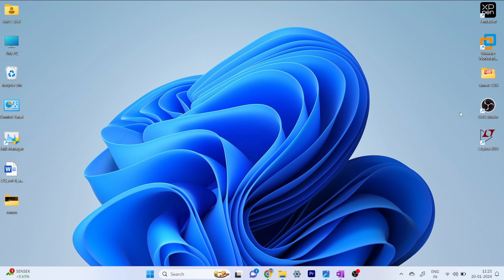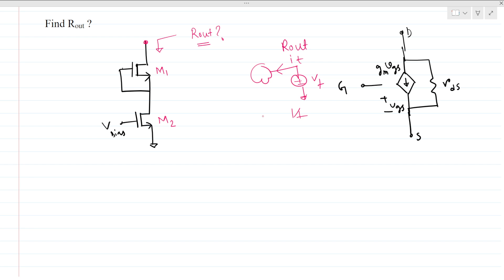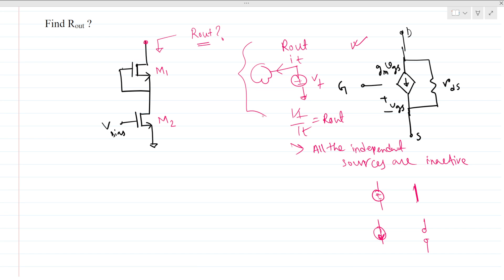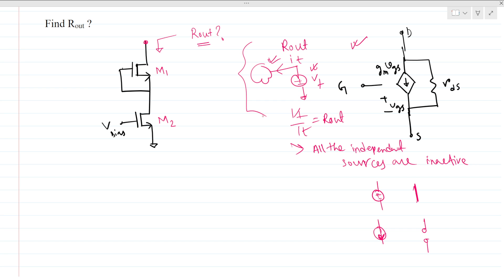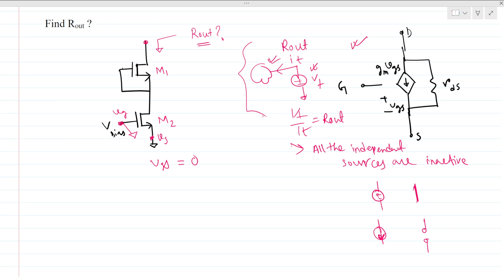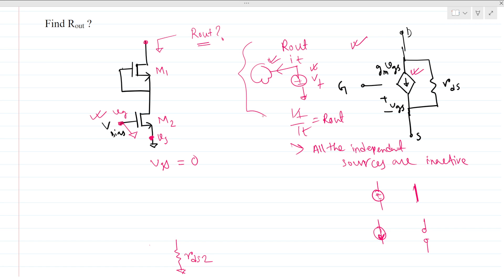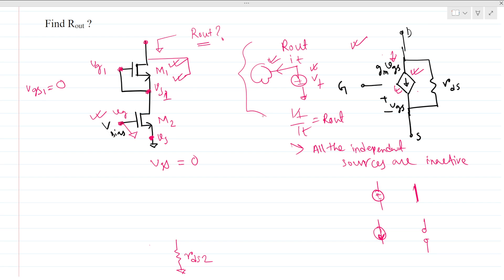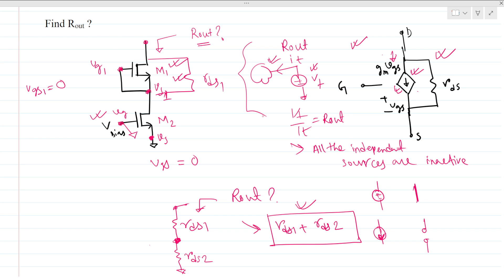Find the output impedance intuitively_ Synopsys AMS Interview Question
We assume some how both transistors are biased in Saturation.(may be depletion mos !)

find looking in impedance of the MOSFET circuits.